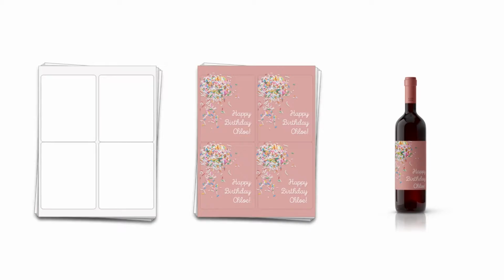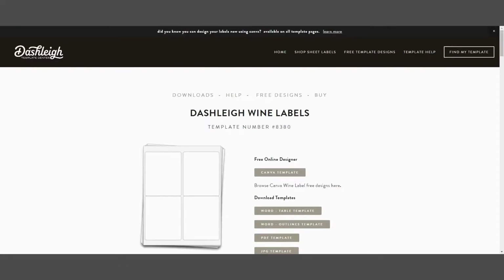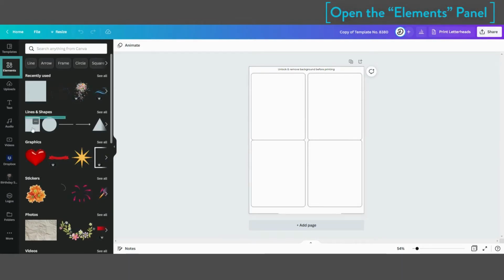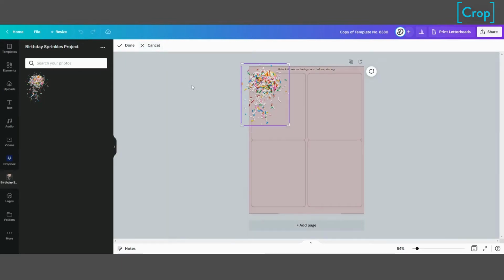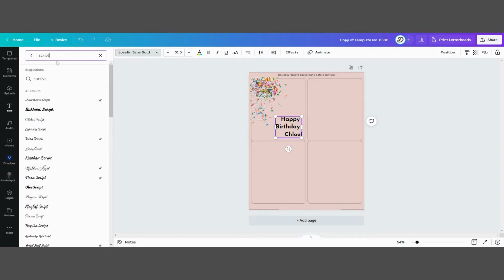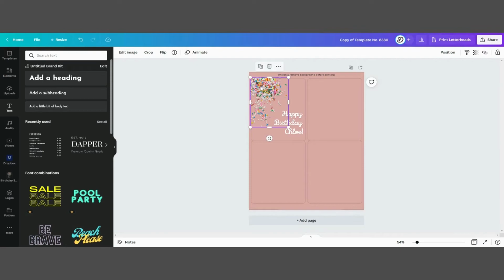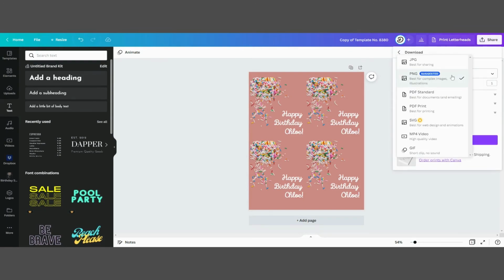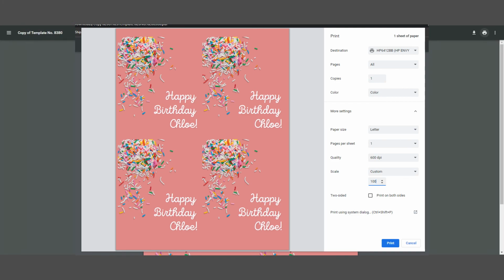Design Dashleigh Sheet Labels in Canva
Get started in designing any Dashleigh sheet label in Canva.  From beginning to print.  This tutorial will walkthrough finding your templates, opening them in Canva, and designing an example

**Timestamps**
00:19 -  Finding Your Template Number
00:45 - Open the Template in Canva:
2:02 - Designing Your first Template
5:55 - Grouping the Elements and Copying in Canva
6:36 - Testing the Template Lines
6:50 - Downloading for Printing
7:32 - Perfect Print Settings

Dashleigh is a boutique design studio that provides professional labels and digital products for branding and parties.